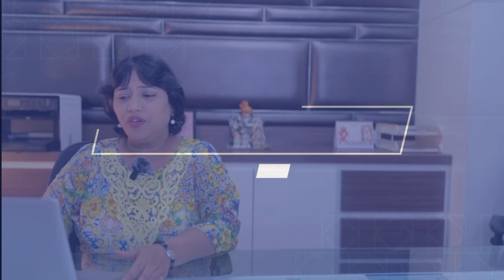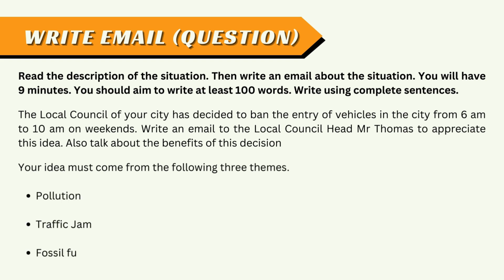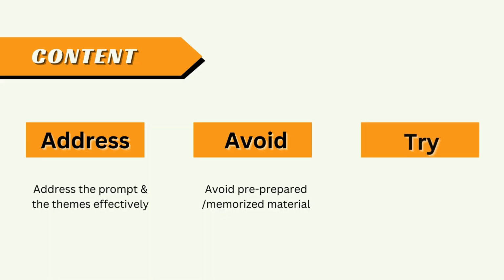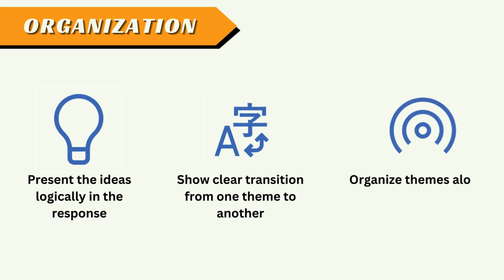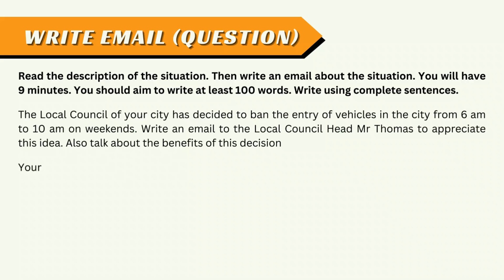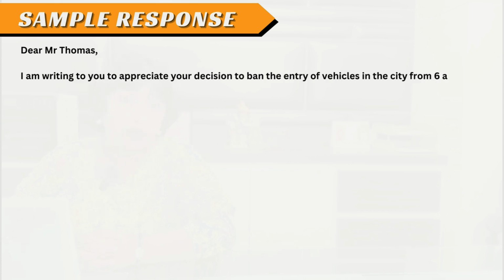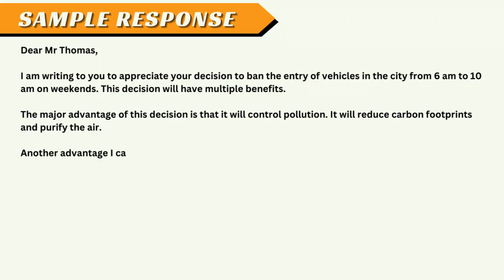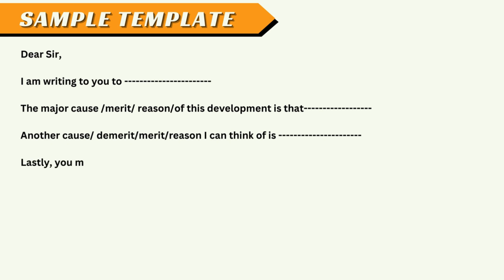How to Write an Email in PTE CORE Exam | Arti Echoes - Kharbanda's Academy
Are you preparing for the PTE Core exam and looking to ace the writing section? Look no further! In this comprehensive tutorial, I, Arti Kharbanda, will walk you through the essential steps to craft a perfect email in the PTE Core format.

✍️ Learn the Key Elements: Dive deep into the structure and format required for emails in the PTE Core exam. From the subject line to the sign-off, I'll cover everything you need to know to impress the examiners.

🔍 Keyword Optimization: Discover the power of incorporating relevant keywords in your email writing. I'll share effective strategies to enhance clarity and coherence while ensuring your content meets the criteria for scoring high in the exam.

📝 Practical Examples: Get hands-on experience with real-life examples and practice exercises. Follow along as I demonstrate how to apply the PTE Core email writing guidelines to various scenarios.

Don't let email writing intimidate you in the PTE Core exam. Join me on this journey to mastering this essential skill and elevate your overall test performance!

🎓 About Arti Kharbanda: As a seasoned educator and PTE Core expert, I've helped countless students excel in their language proficiency exams. Now, I'm here to share my expertise with you, ensuring your success in the PTE Core writing section.